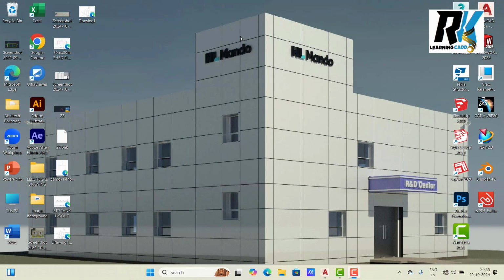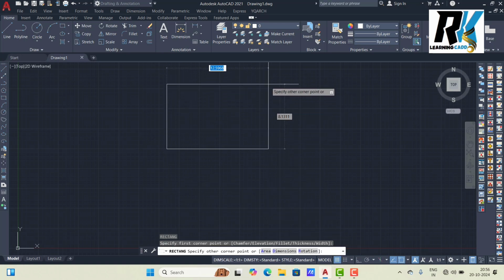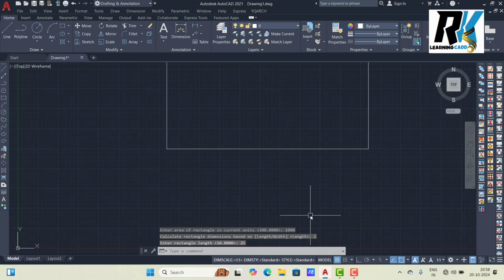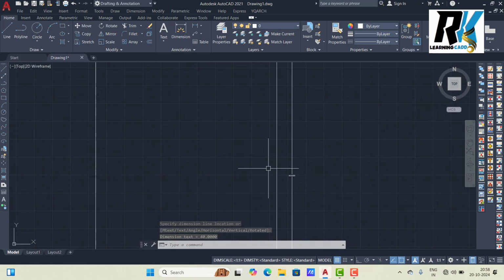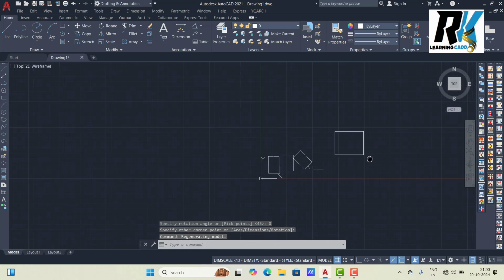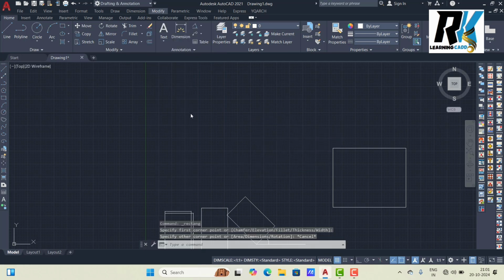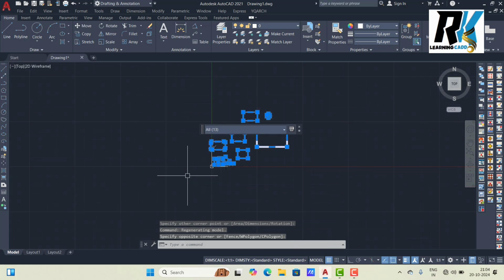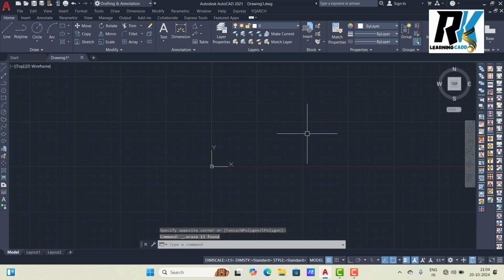#6-Autocad Rectangle command